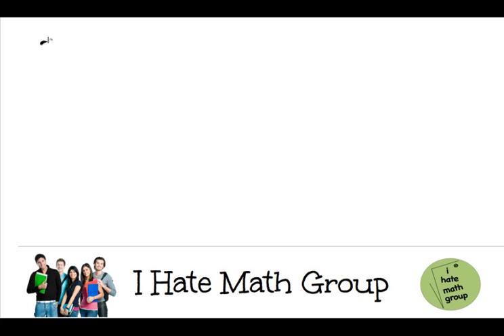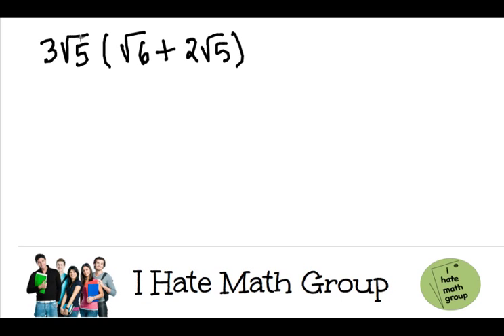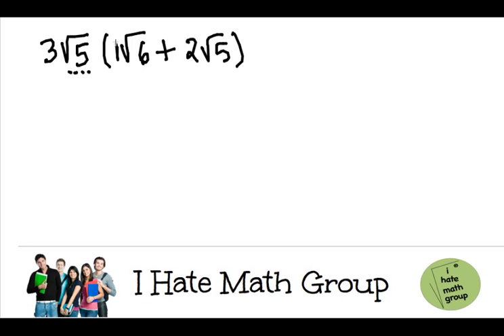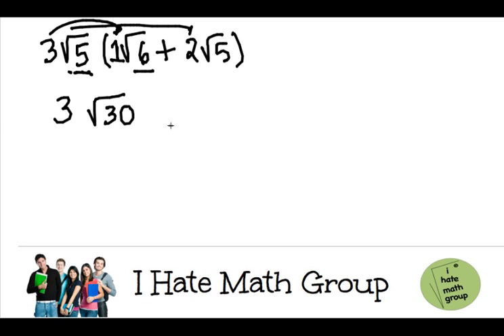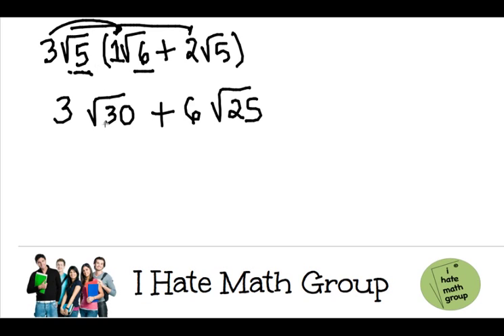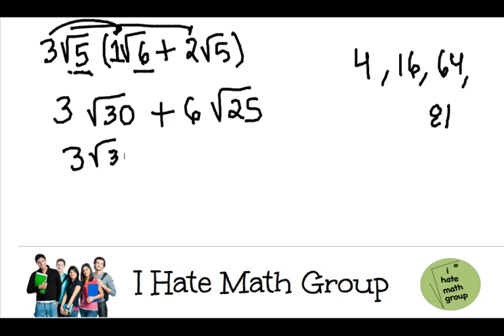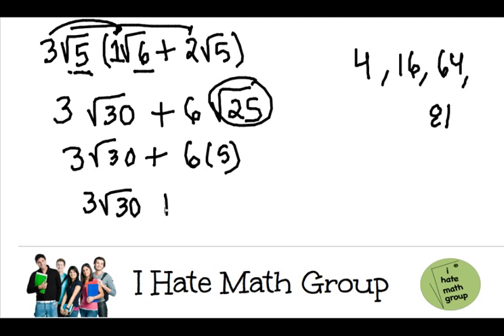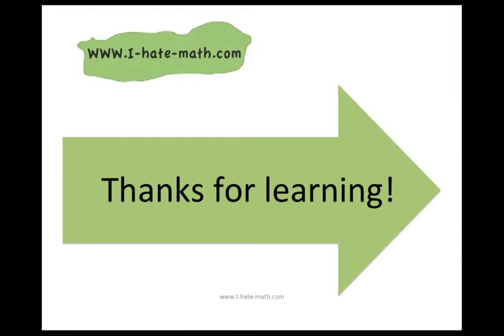Radicals example Pert Question.mp4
Hi Guys, this video will show you how to simplify radicals